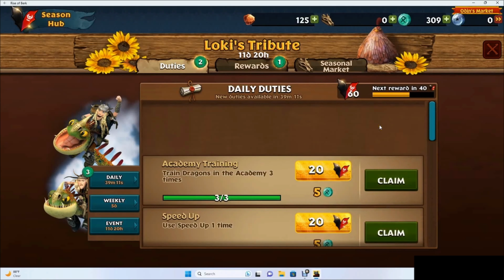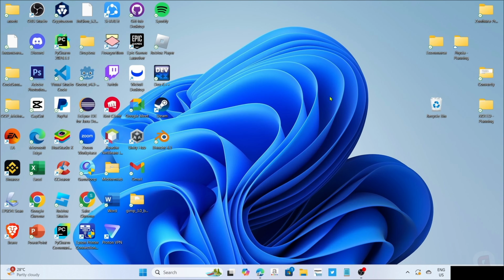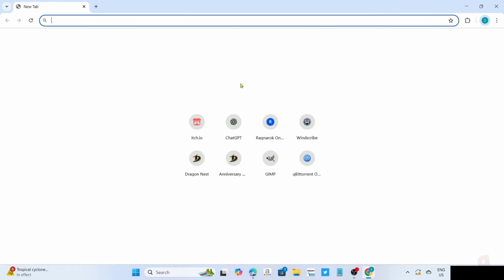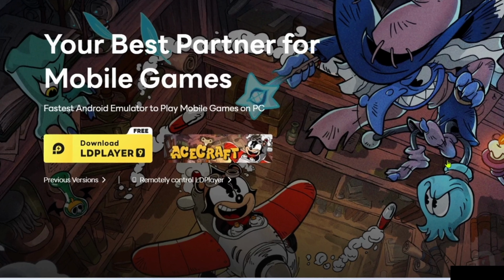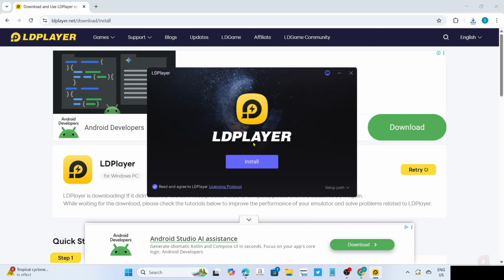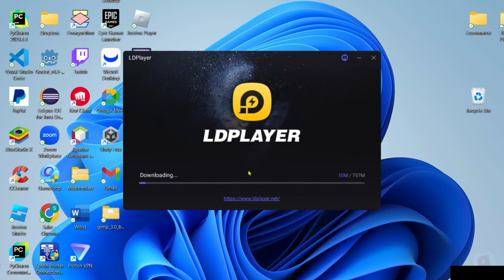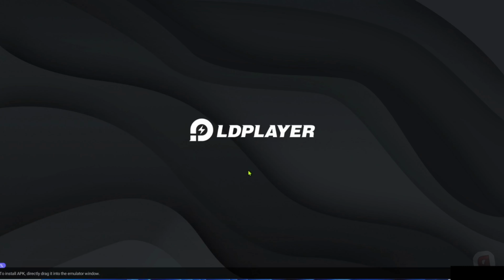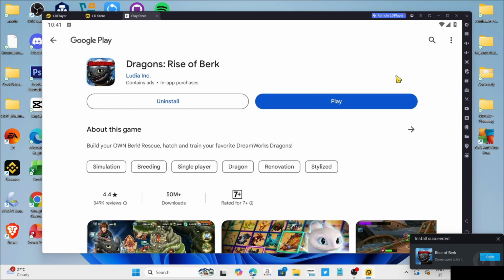How to Download and Play DRAGONS RISE OF BERK on PC or Laptop - Full Guide (2025)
Learn how to install Dragons Rise of Berk on PC or Laptop in this quick tutorial video.